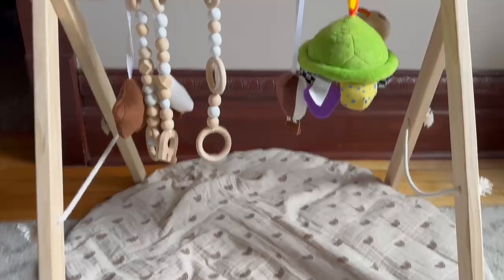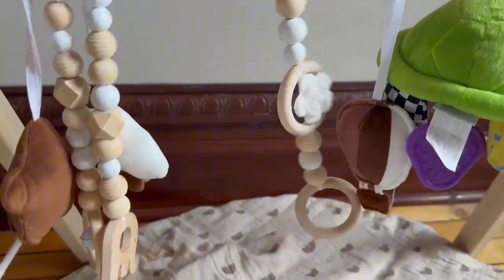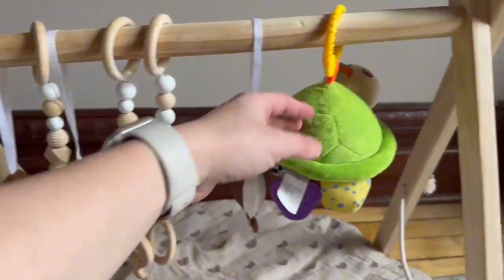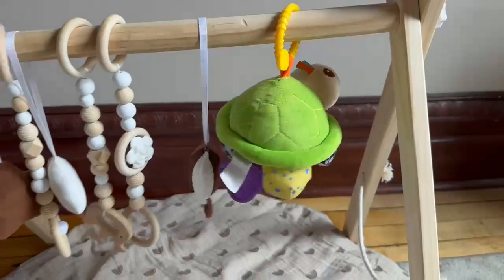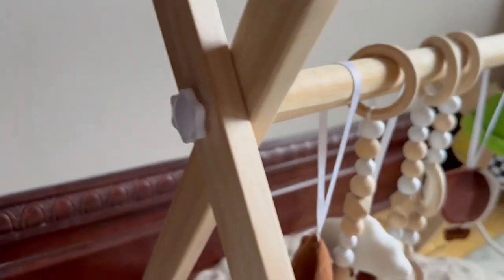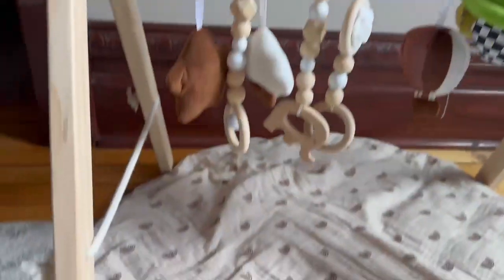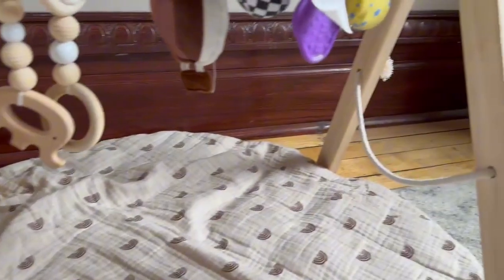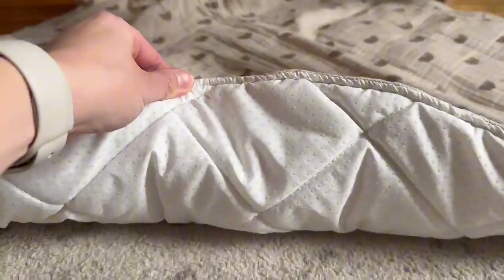Wooden Baby Play Gym with Mat Review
🔥 View Current Price: ➡️

Review of Wooden Baby Play Gym with Mat, Foldable Baby Play Gym Frame Activity Gym Hanging Bar with 5 Gym Baby Toys Rainbow Playmats Gift for Newborn Baby (Natural)